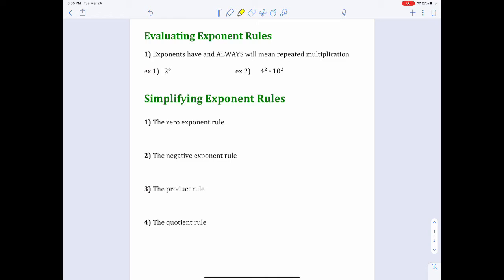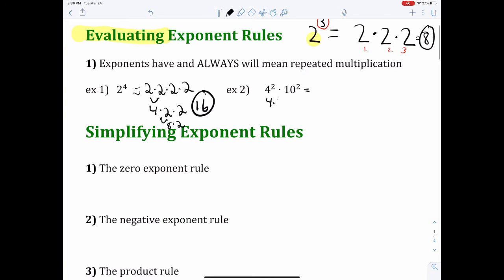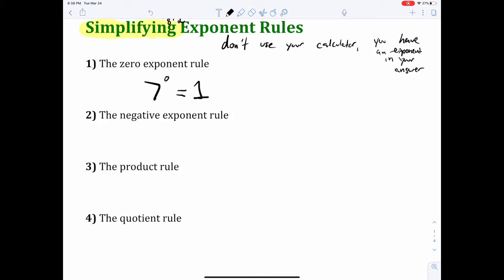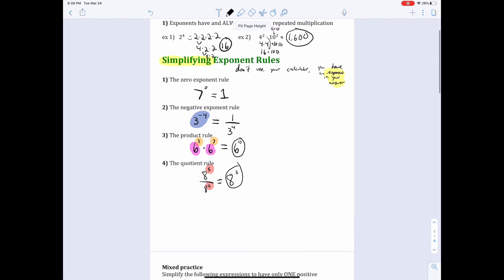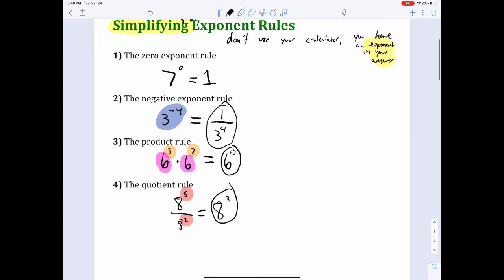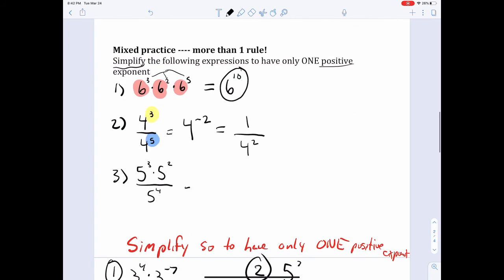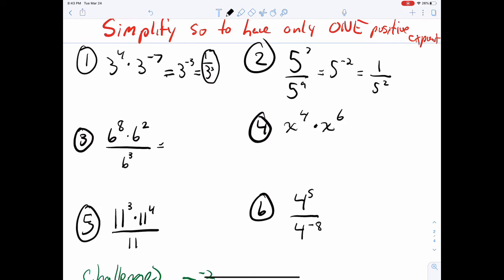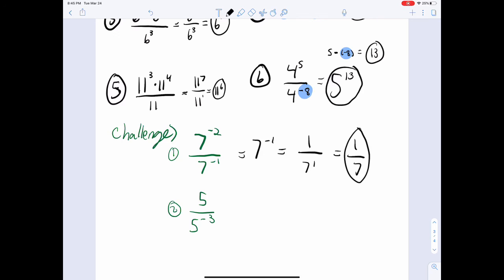NOTES 5 March 25 math 8